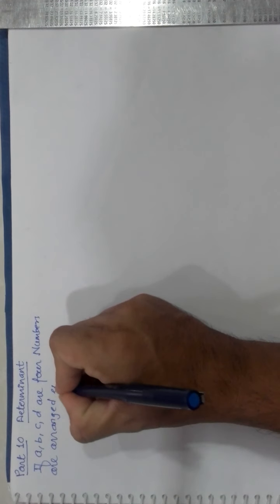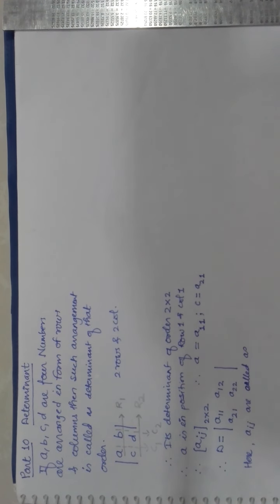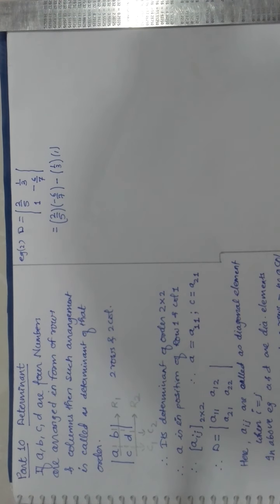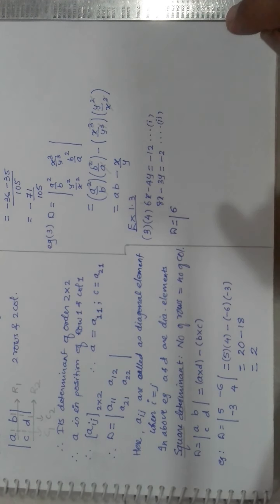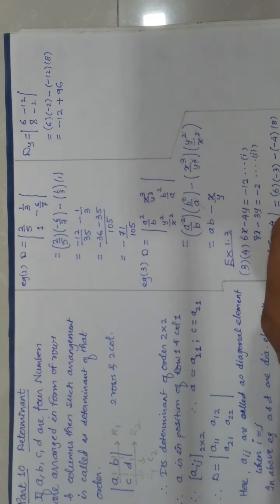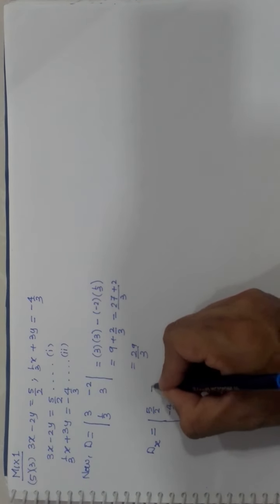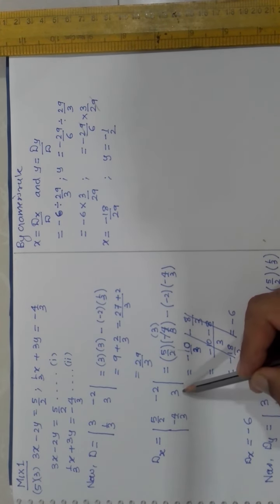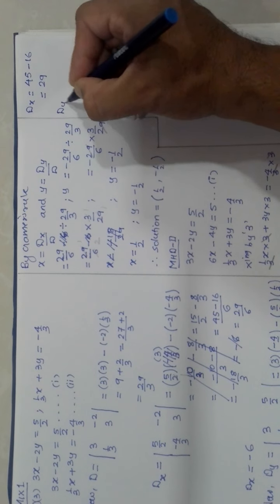Linear equations in two variables part 10 SSC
smg group tuitions online learning